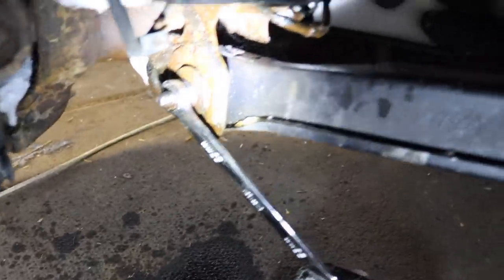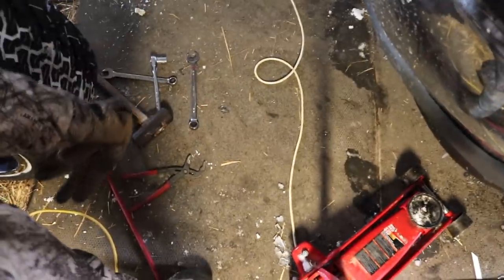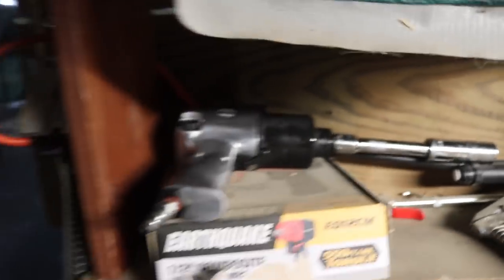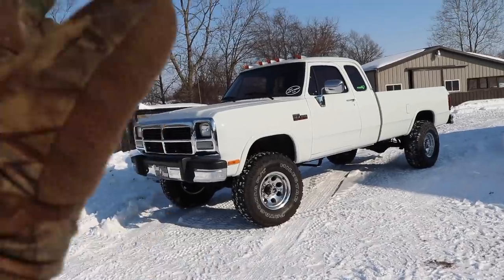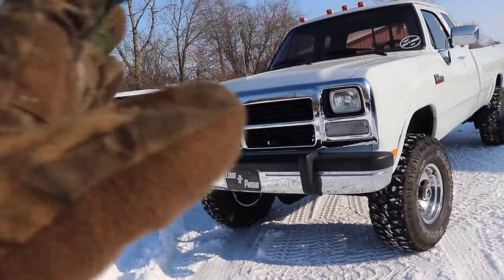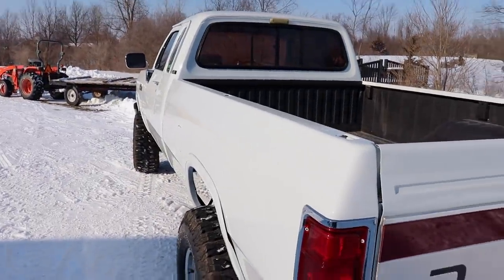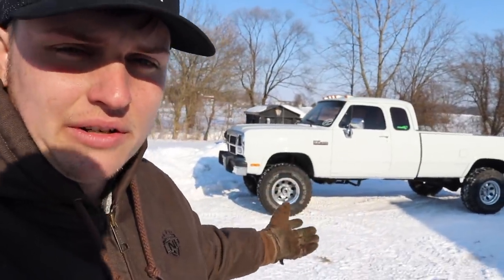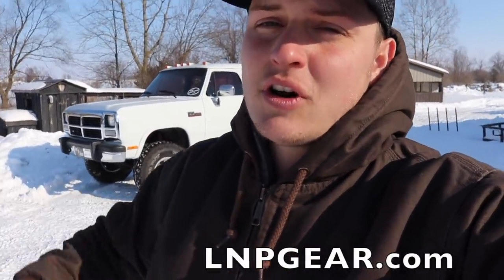I BOUGHT the MOST RARE diesel truck around!!!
20X ENTRIES Until 2/28/21

Send stuff here:
U.S.A.